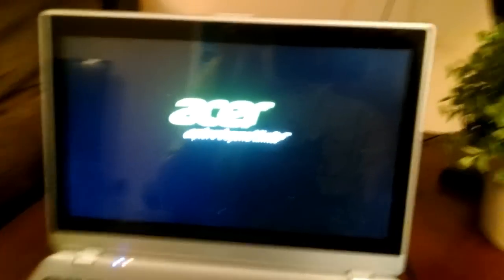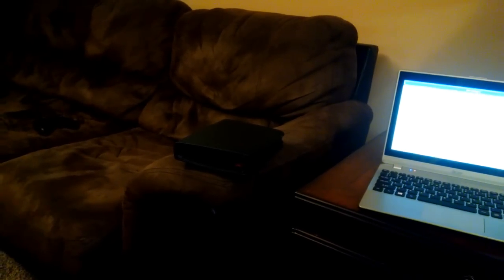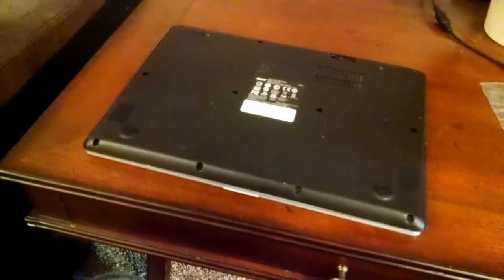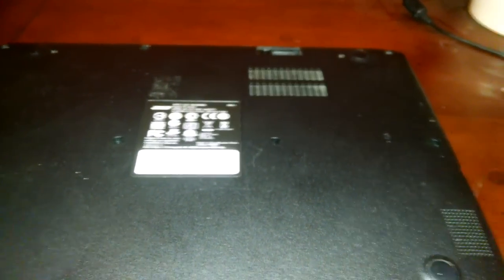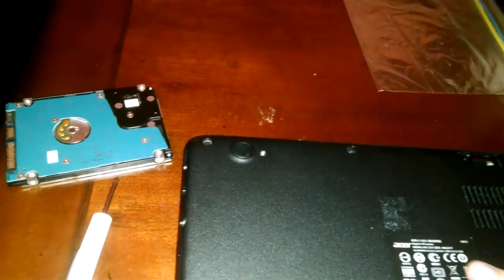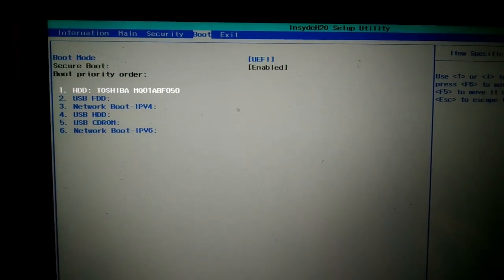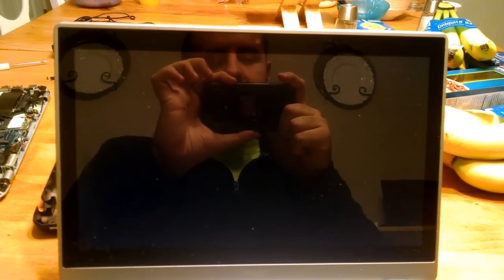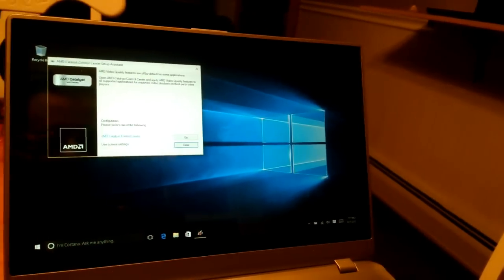How to replace a broken hard drive in a laptop and reinstall windows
YouTube demonetized my channel because of subscriber count so if this video helped you save some money please consider giving a tip or subscribing, either one would be great (: Anyway, in this video I show how to replace a broken hard drive, reinstall Windows 8.1 on a new/working drive, and then upgrade to Windows 10.  Here's a more specific rundown of the video

1.  How to remove a broken hard drive from a laptop
2.  How to get and install a new/working hard drive
3.  What a solid state drive (SSD) is and why you should get one
4.  How to create a bootable USB drive using Microsoft's Media Creation Tool
5.  How to use Magic Jelly Bean to find the product key of your installation of Windows
6.  How to use Rufus to make a bootable USB drive if needed
7.  How to go into the BIOS and change the boot order so the laptop will boot off the USB drive
8.  How to install Windows 8.1 on the new hard drive
9.  How to upgrade from Windows 8.1 to Windows 10 using the media creation tool for Windows 10.
10.  Check out Avast for free virus protection that rocks.